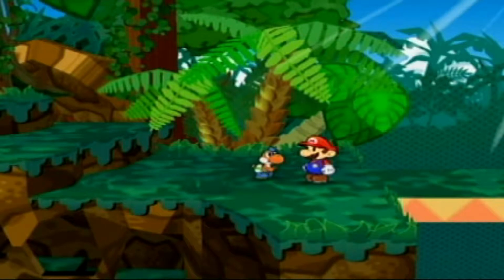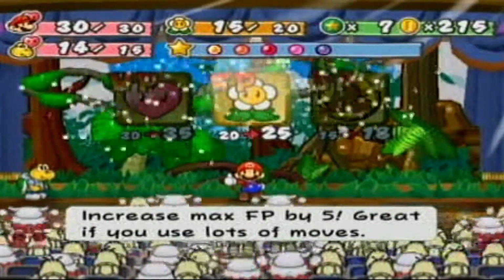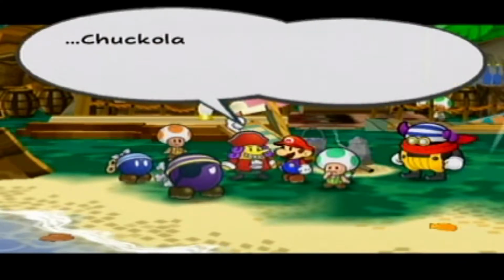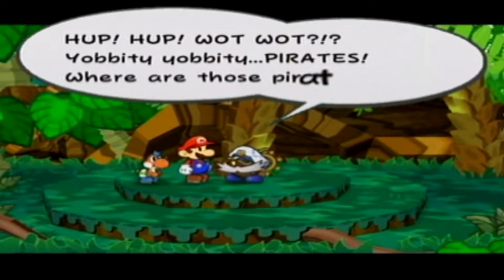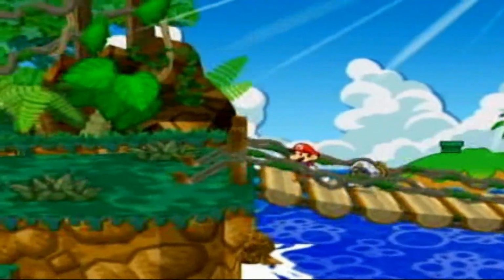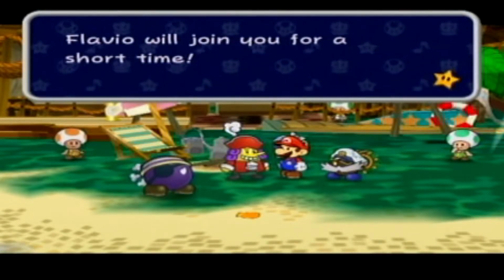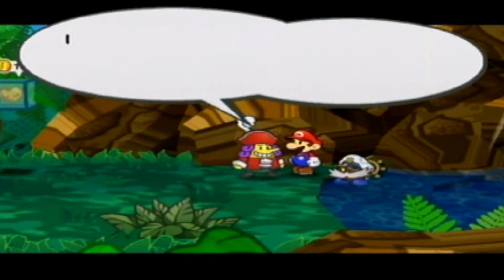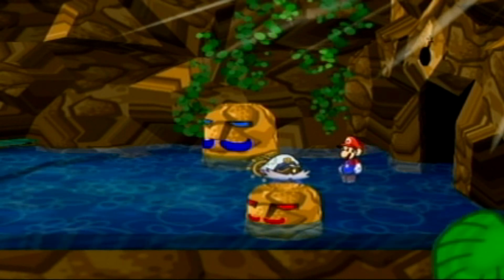Paper Mario: The Thousand-Year Door - Part 46: Death of an Admiral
We head out to save Bobbery, but then...